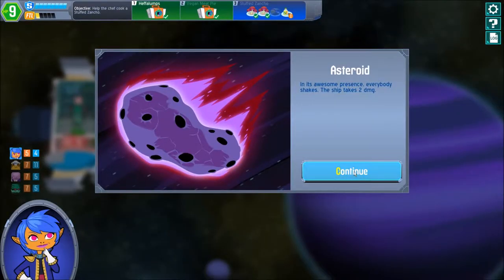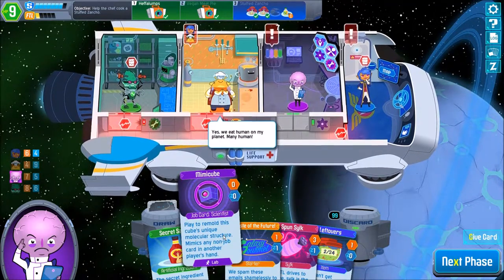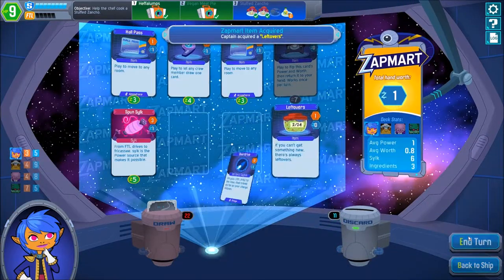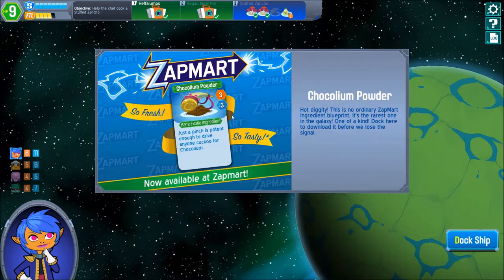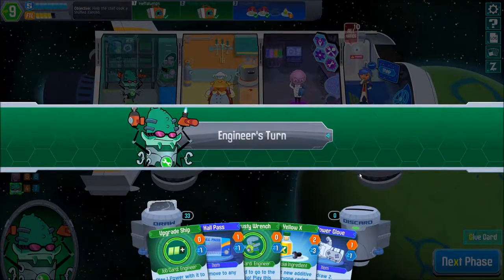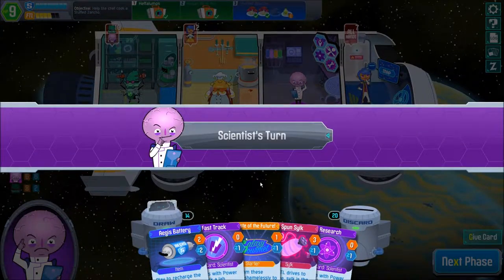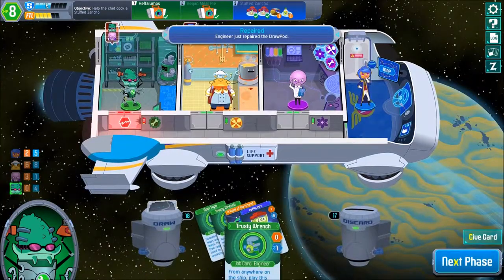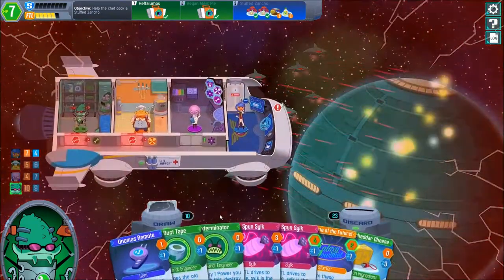Space Food Truck Ep.6 - Earth to space food truck, we fund the Chocolium!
► Intro Maker
Myself